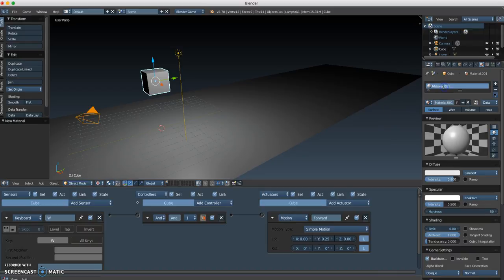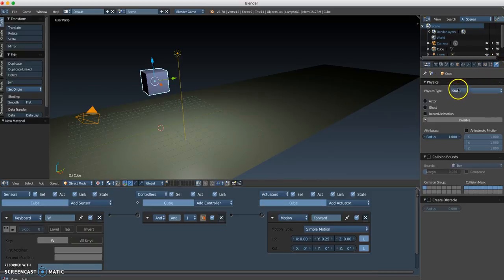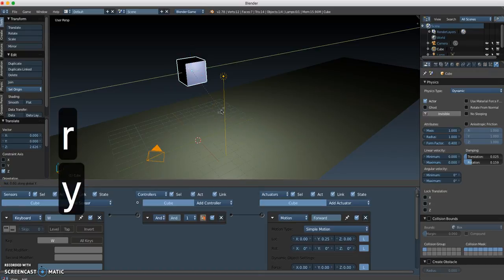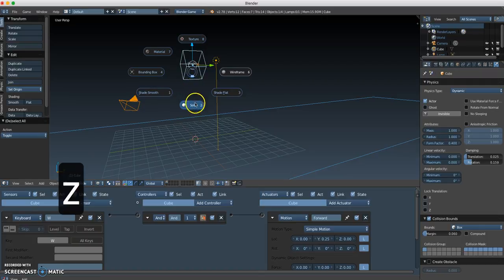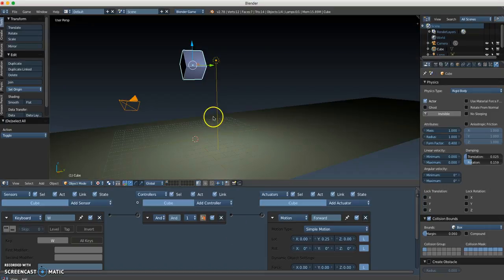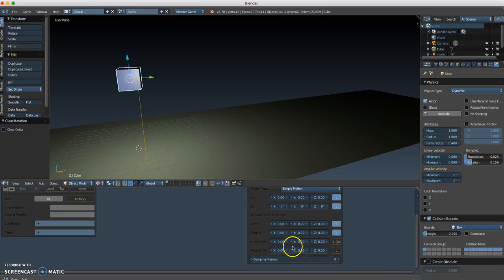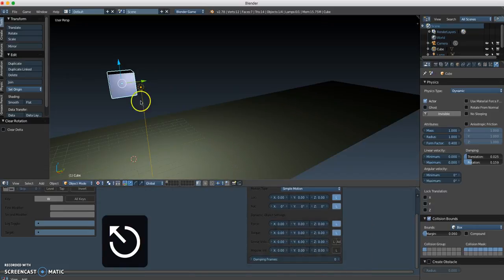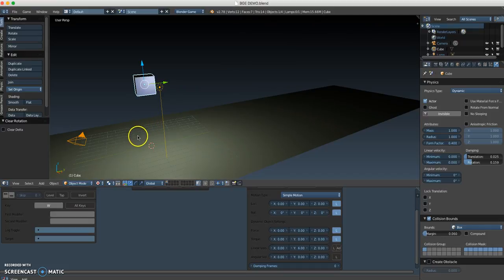BGE 2 Adding Physics